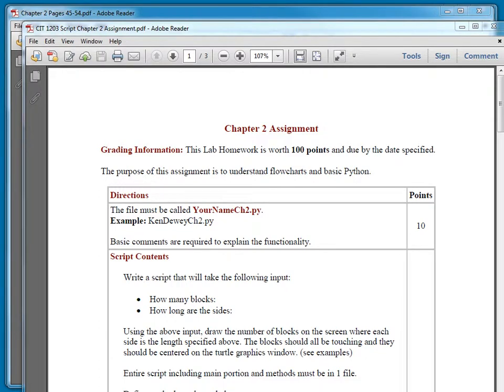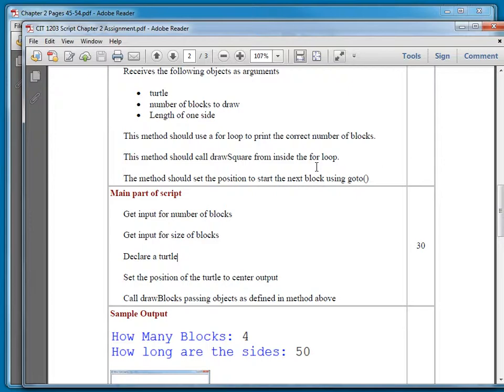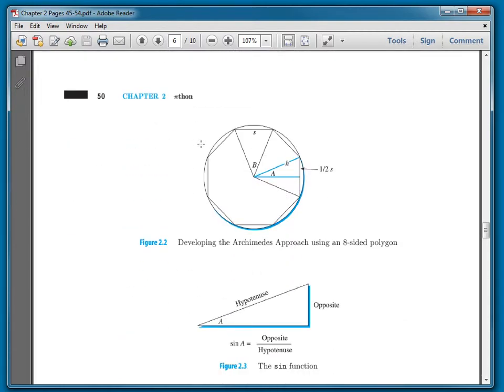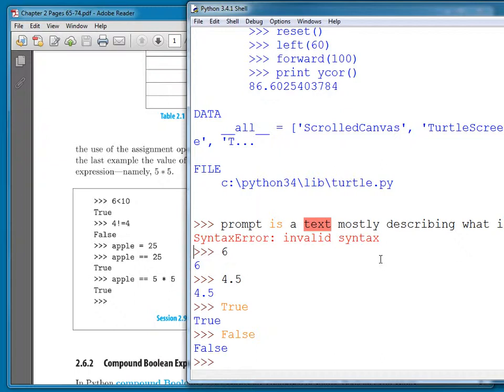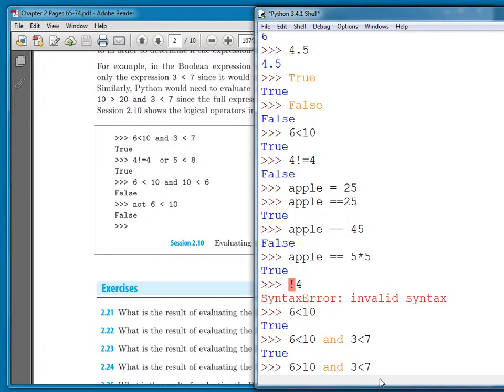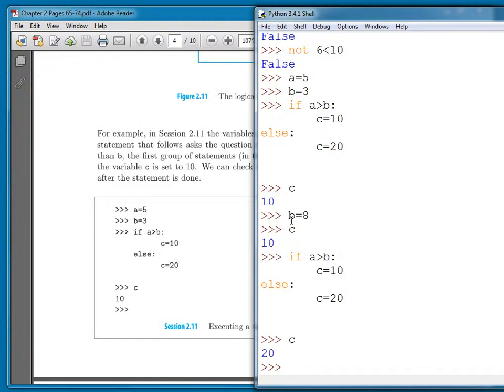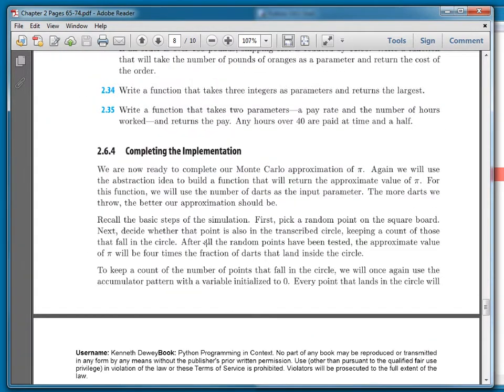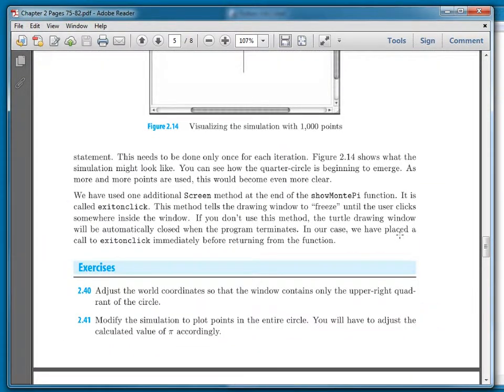CIT1203 Script Programming with Python Chapter 2